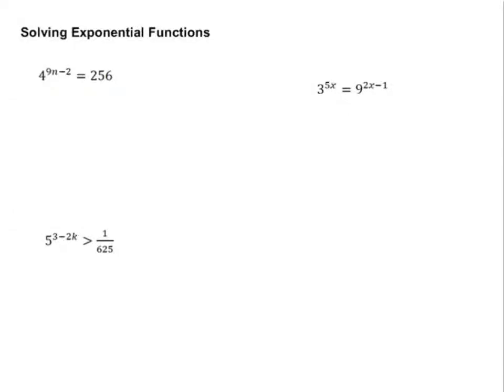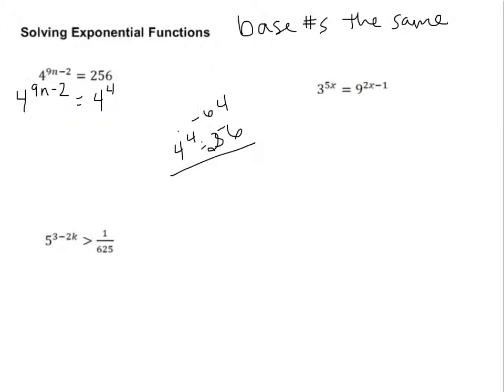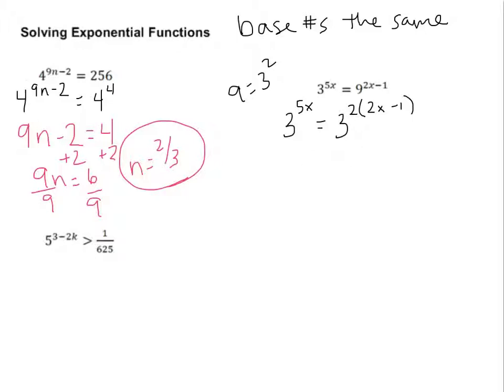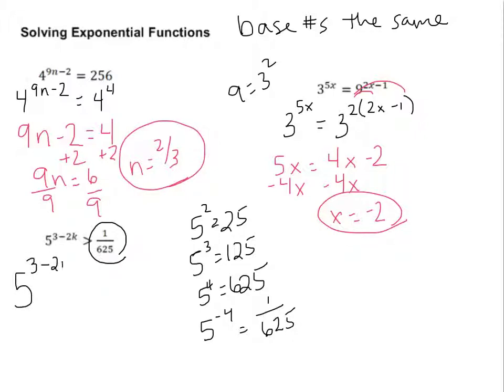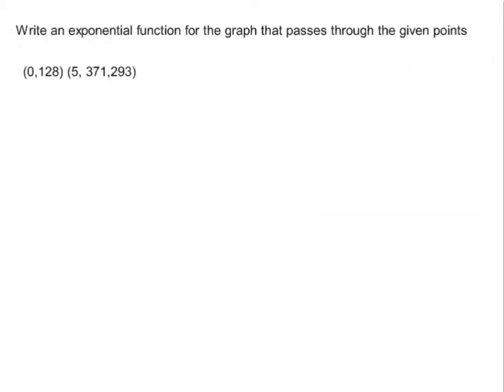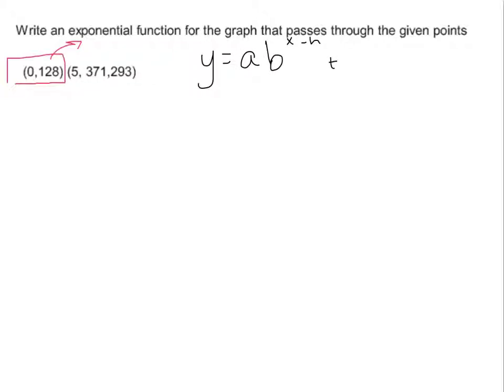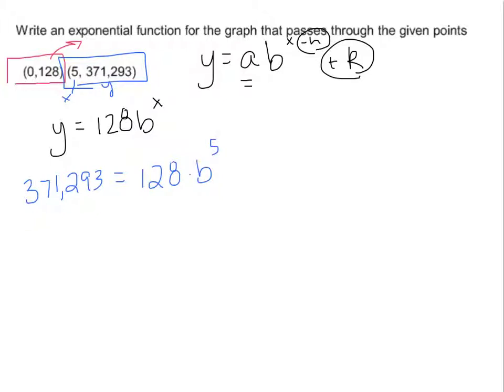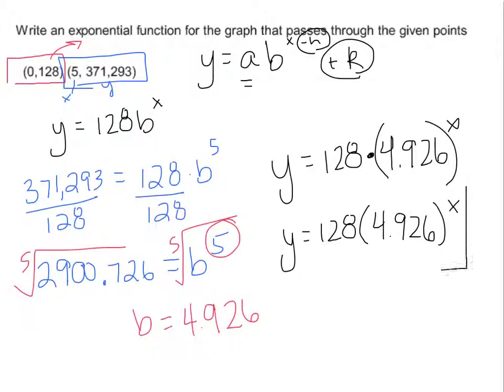Algebra 2 Solving Exponential Functions